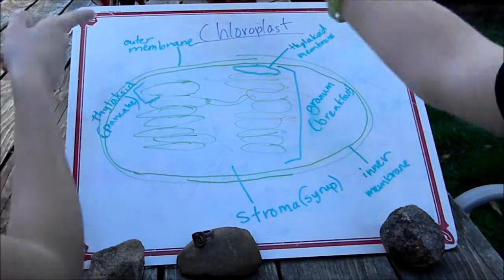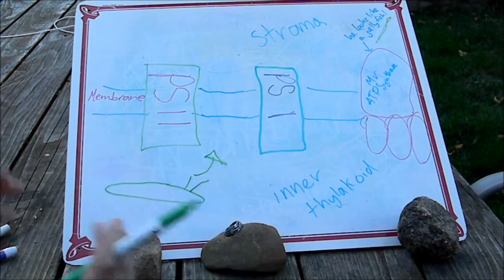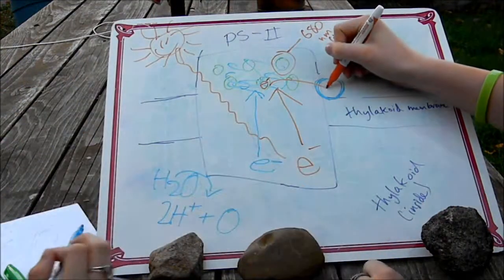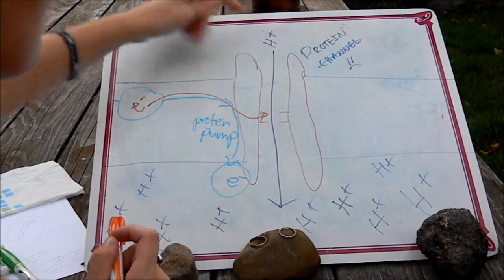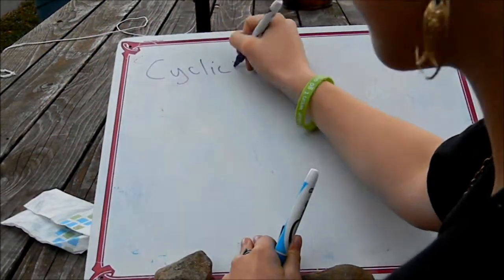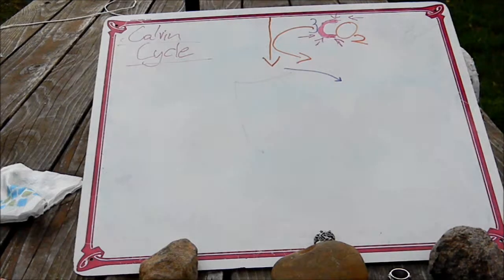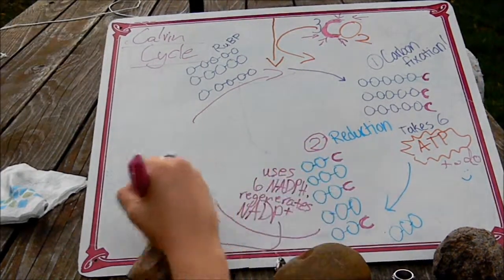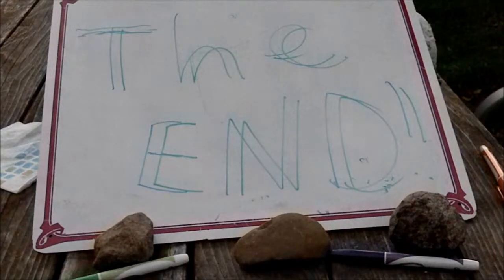Ep. 29 - Photosynthesis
An extra credit project for AP Biology. Please don't rely on this if you're trying to learn it for the first time like we were.